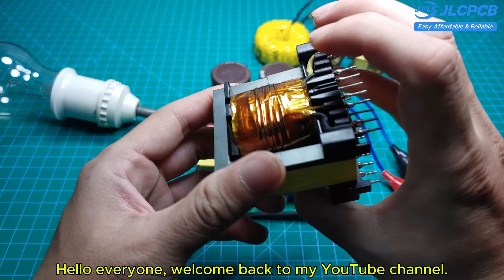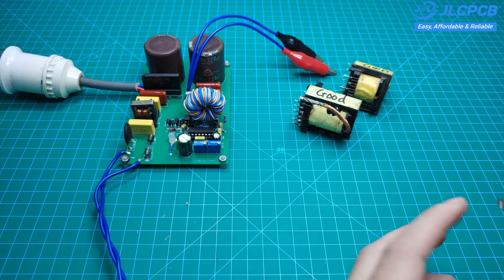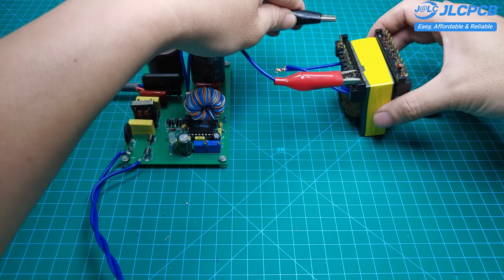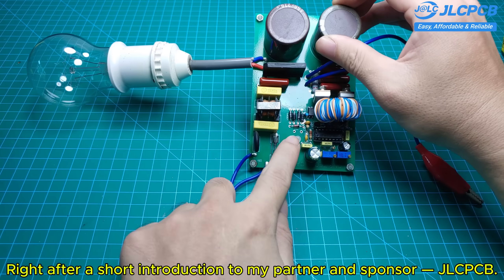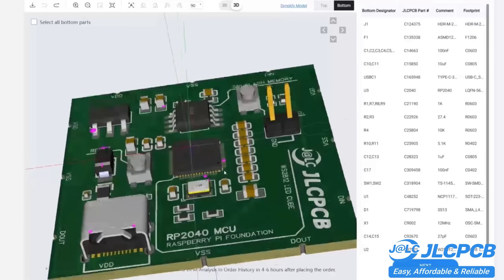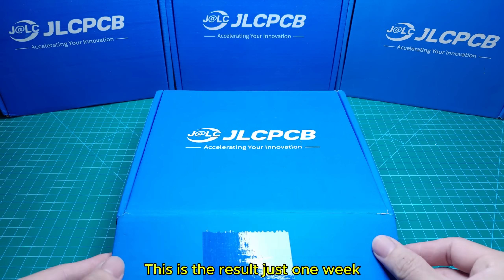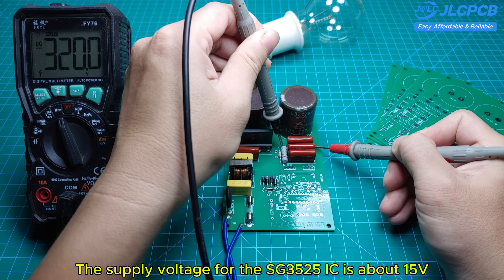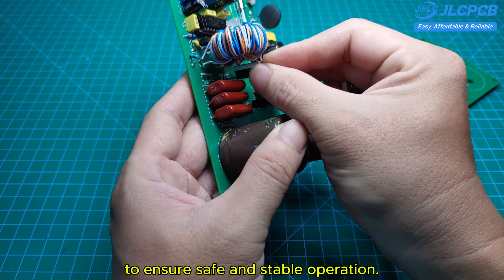Transformer Identification | How to check the SMPS transformer | JLCPCB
►Hello friends, Today I show with you Transformer Identification | How to check the SMPS transformer | JLCPCB.